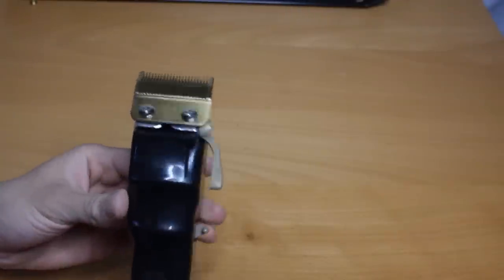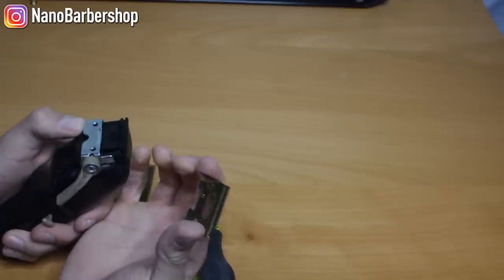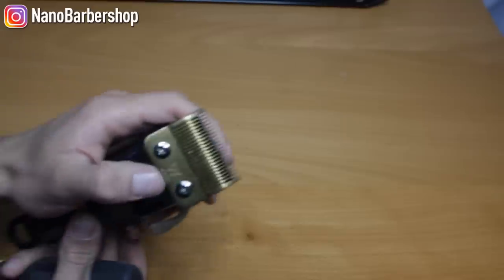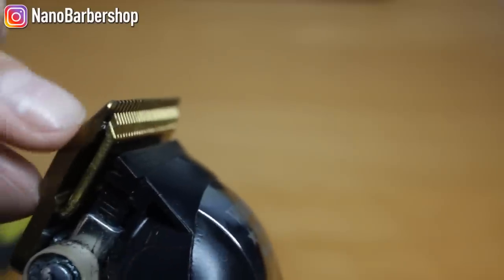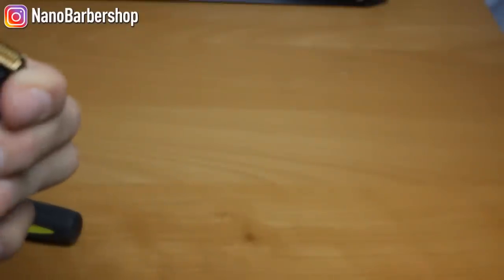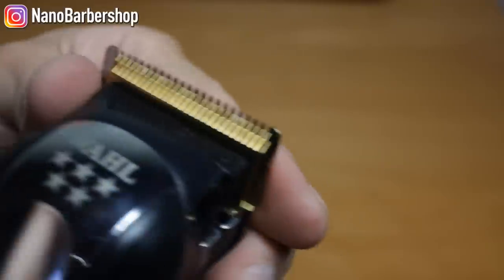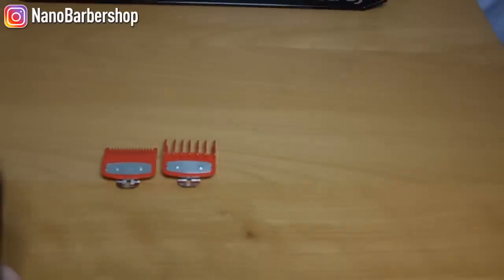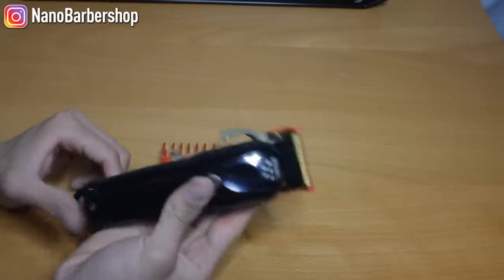GOLD WAHL MAGIC CLIP BLADE???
Instagram: NanoBarbershop SnapChat: NanoBarbershop

My Barber Equipment

Wahl Magic Clips
Wahl Detailers
Andis Shaver
Andis Slimline Pro Li
Andis T-Outliner
Gold Razor Handle
2 Finger Fade Brush
1Min Blade Modifier

Canon T6i
Canon EF-S 24mm f2.8 STM Lens
Rode Microphone Bundle
Blue Snowball Voiceover Mic